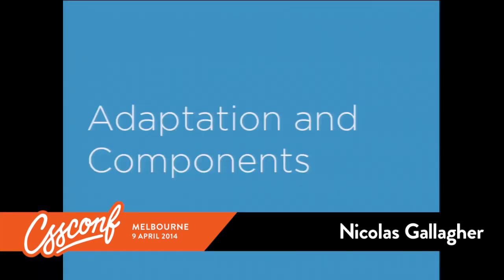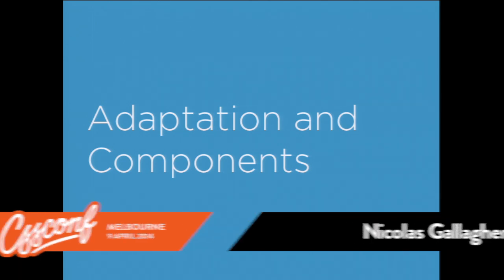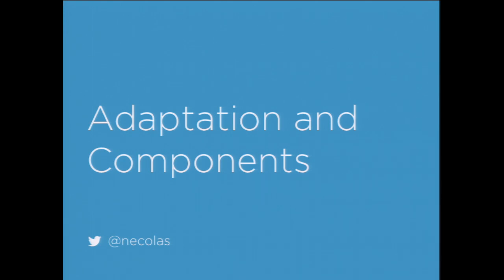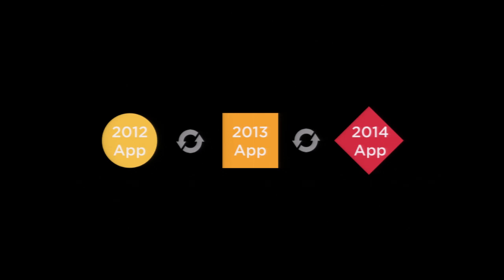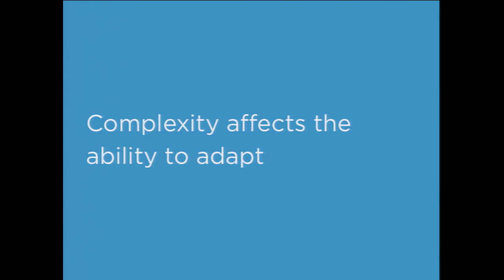Nicolas Gallagher - Adaptation and Components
Nicolas Gallagher's CSSConf Australia 2014 presentation Adaptation and Components.